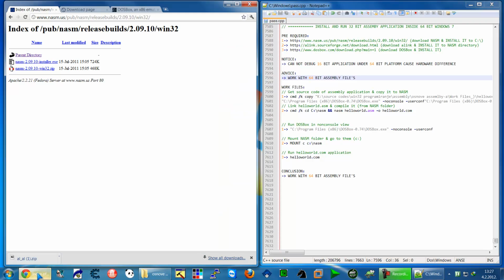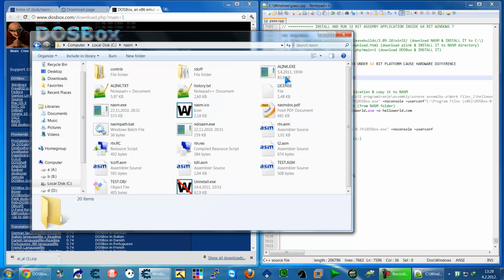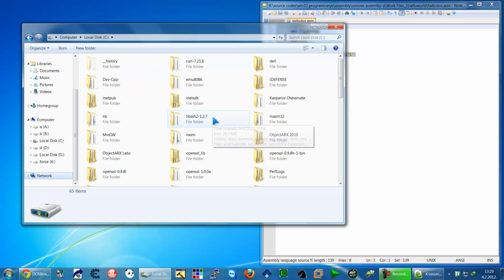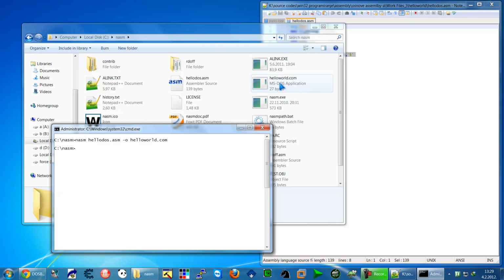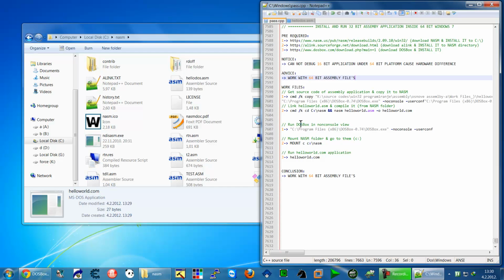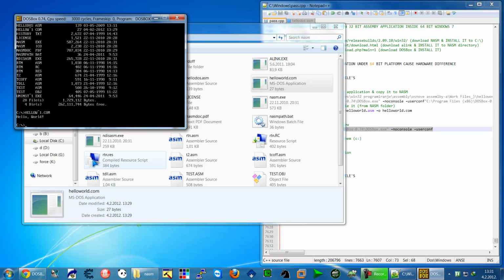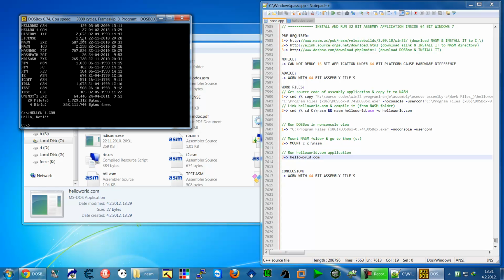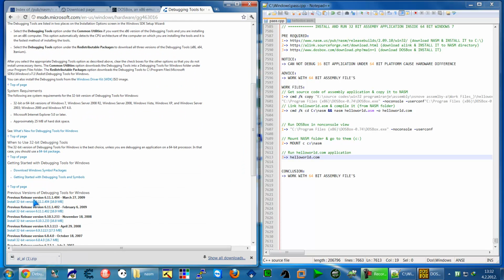Running 16 & 32 assembly on 64 bit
Install and run 32 bit assemby application inside 64 bit Windows 7

Source code of "Hello world" (are first application):

org 100h
mov dx,string
mov ah,9
int 21h
mov ah,4Ch
int 21h
string db 'Hello, World!',0Dh,0Ah,'$'

Did you know that when you listen classic or any other melodious music when learning that those make your IQ bigger?